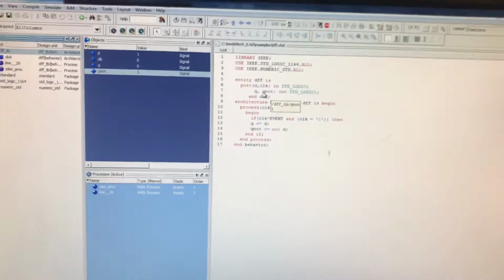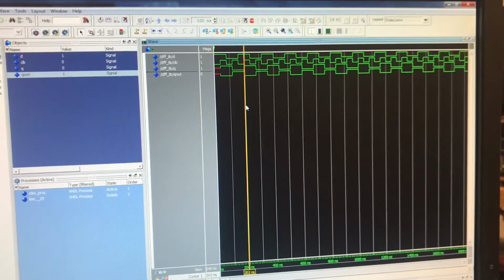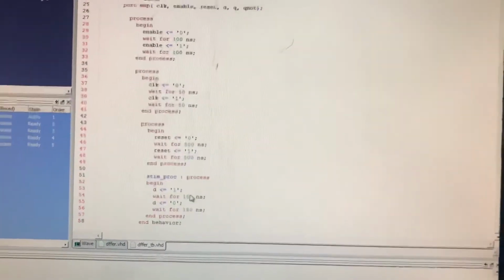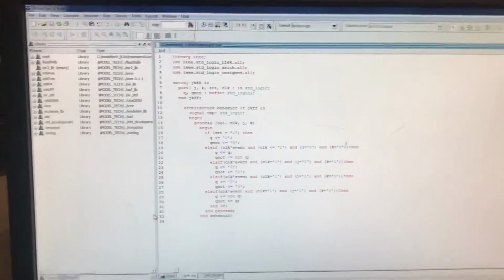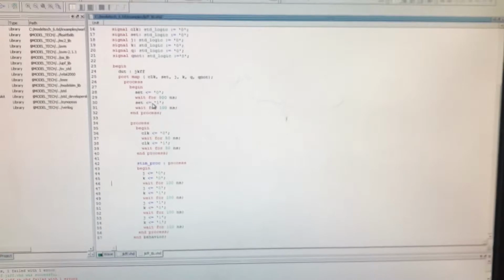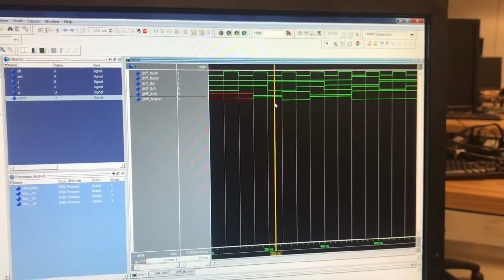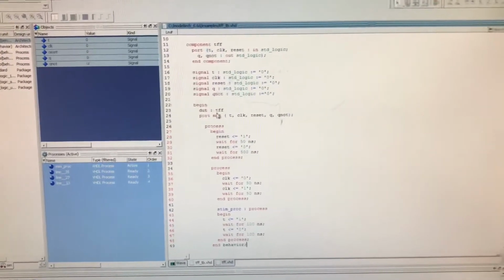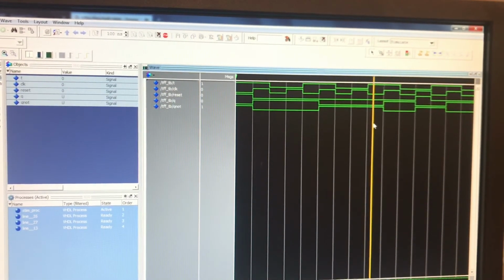Digital Systems HW #5